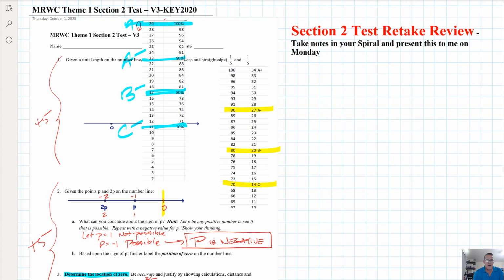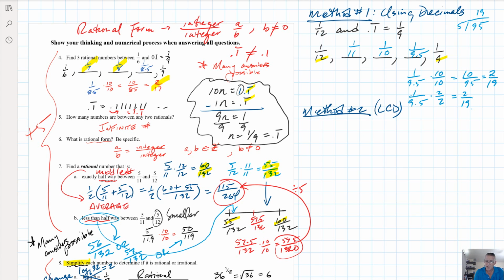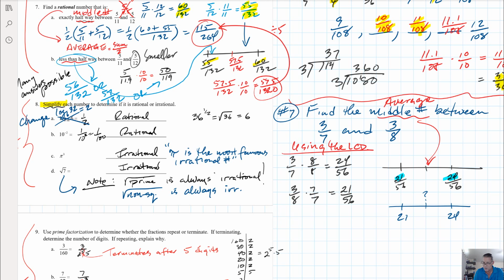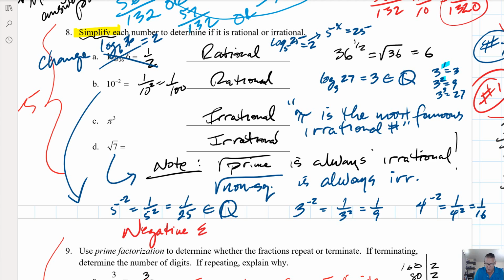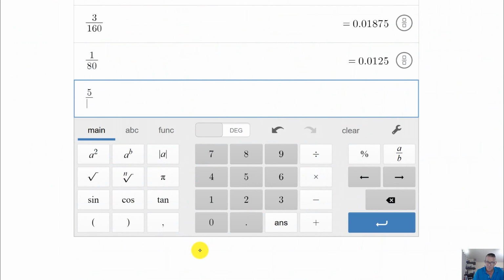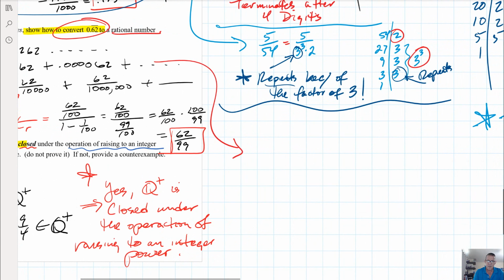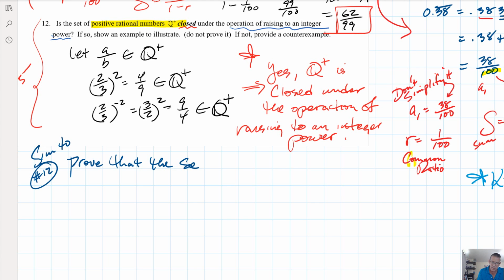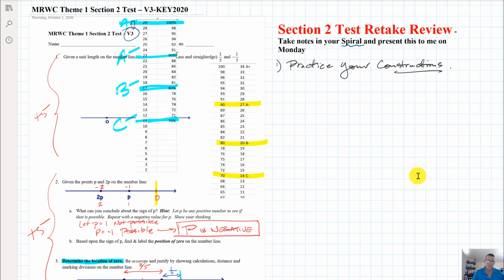Section 2 Test Retake Review Aynes2021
Section 2 Test Retake Review